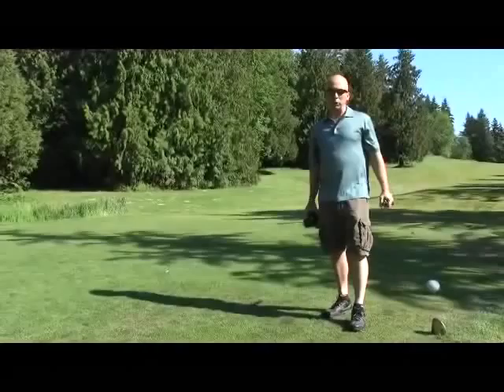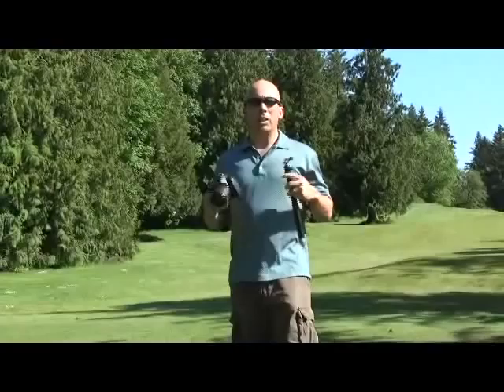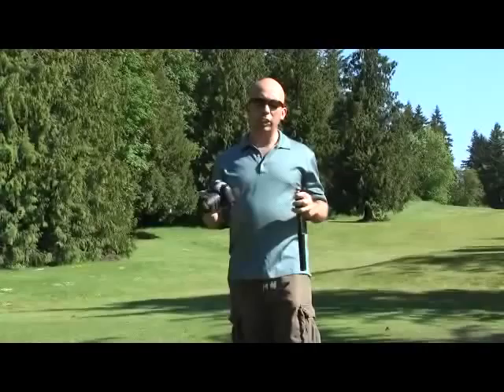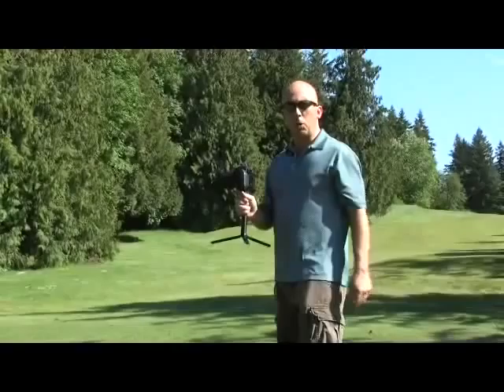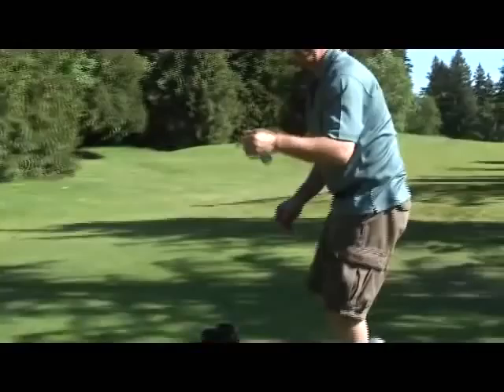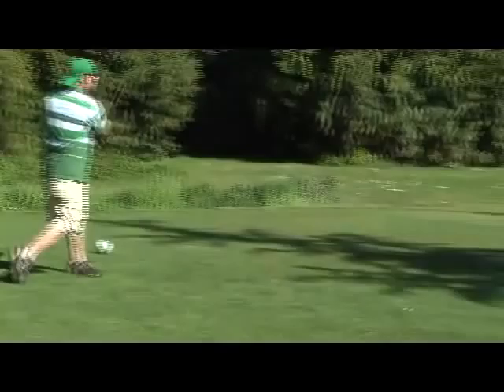Golfing with the TrekTech T Pod Tripod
Ken and Jared from Trek-Tech show how you can use the TrekTech T-Pod tripod to get some unique action shots.